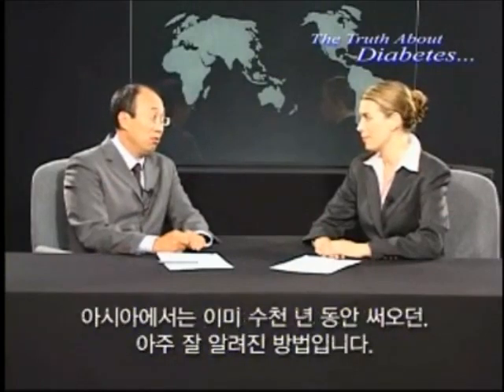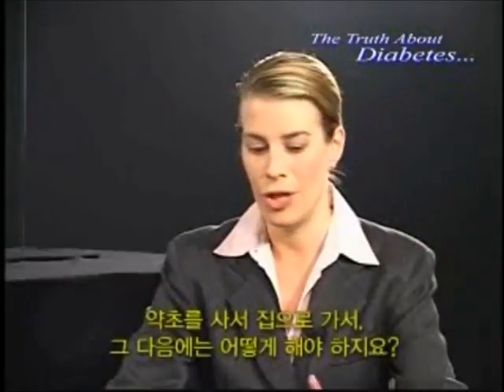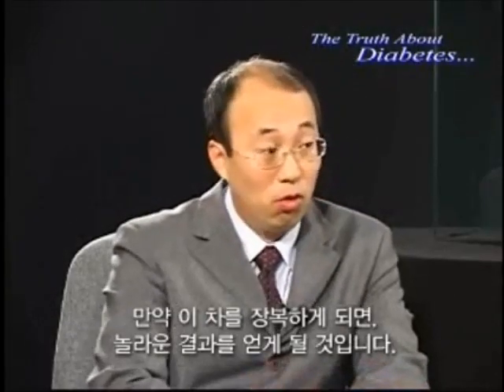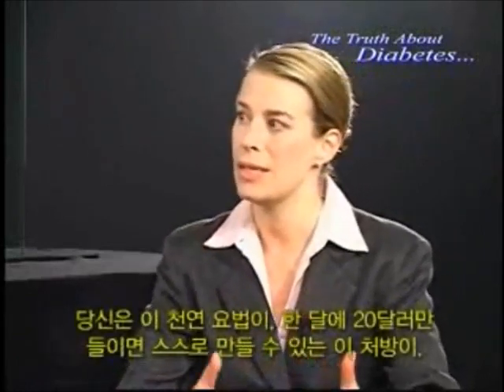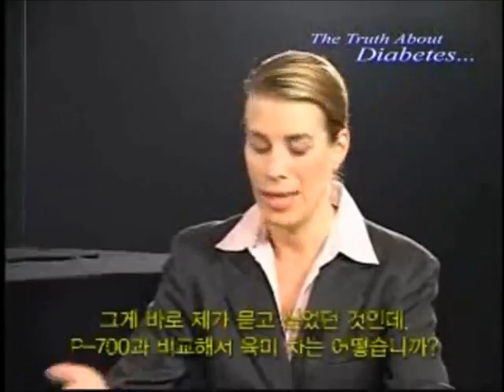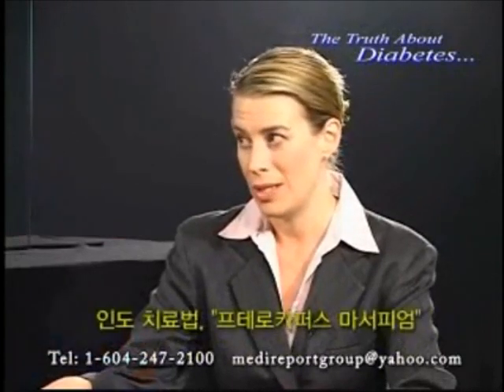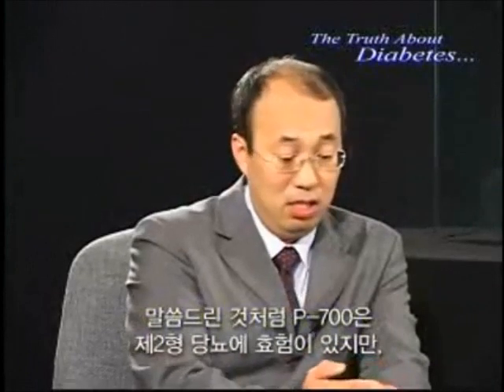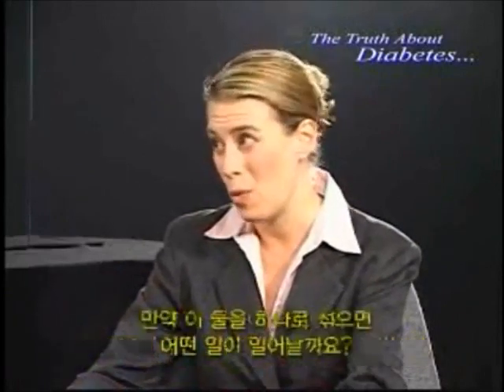33. The Truth About Diabetes...(4)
EBMC, its affiliated companies, its employees, and its distributors do not make any claims that the products of EBMC cure, diagnose, or prevent any diseases, except for the claims allowed by Health Canada .  Product Licenses 80000196, 80000364, 80000365, 80000477, 80000481, 80000504, 80000866, 155815.